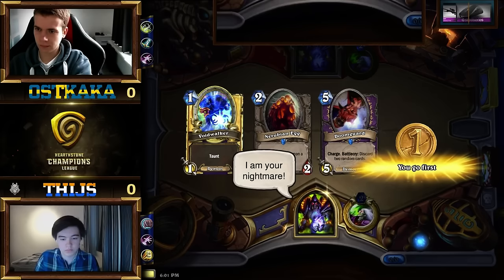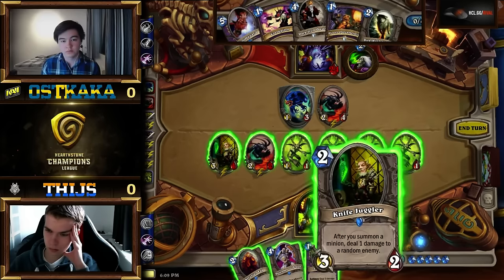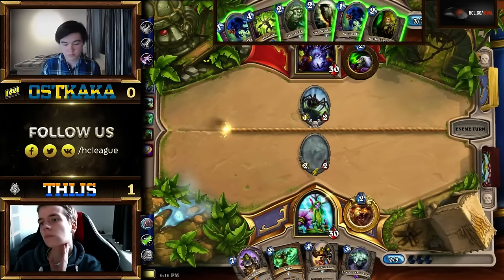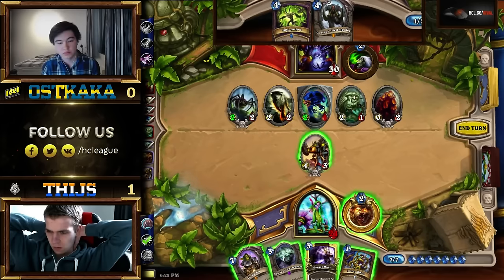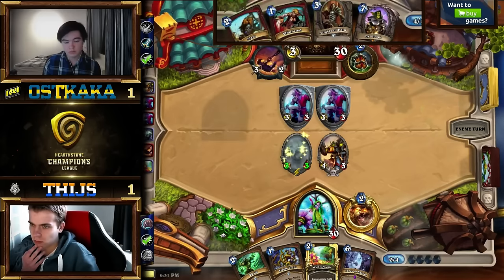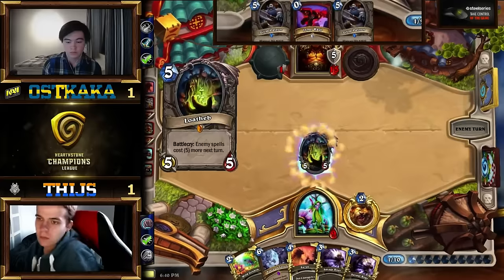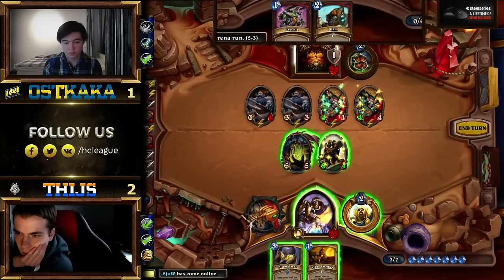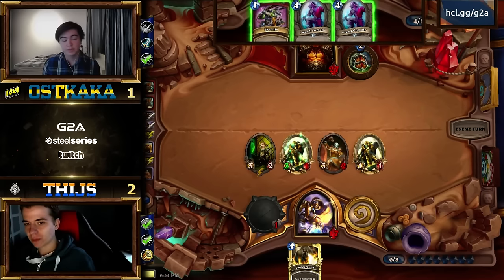Ostkaka vs ThijsNL - Hearthstone Champions League 2 - Group D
Ostkaka vs ThijsNL

Game 1: 0:00
Game 2: 11:25
Game 3: 28:10
Game 4: 42:47